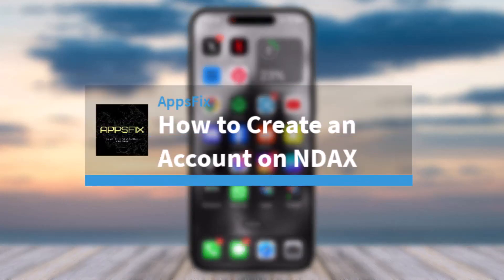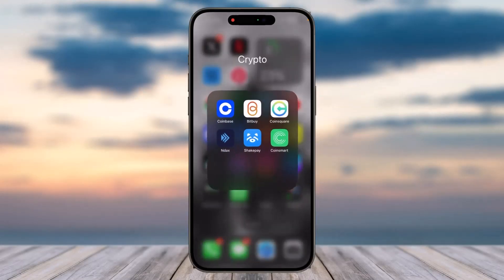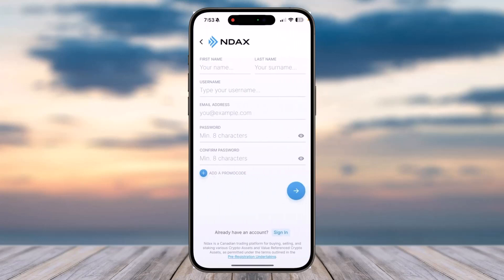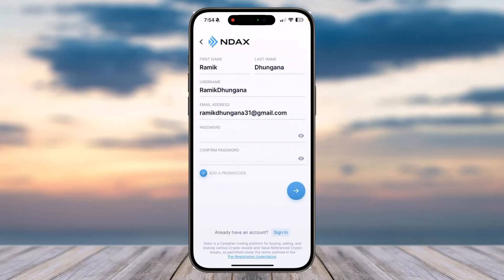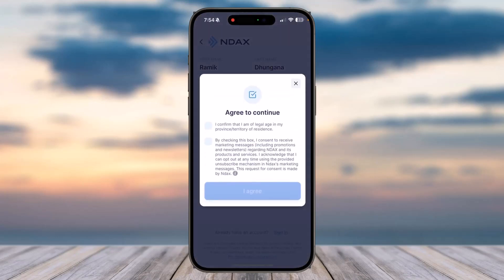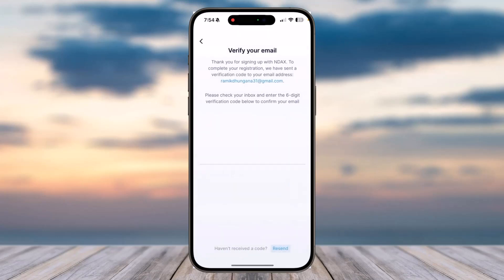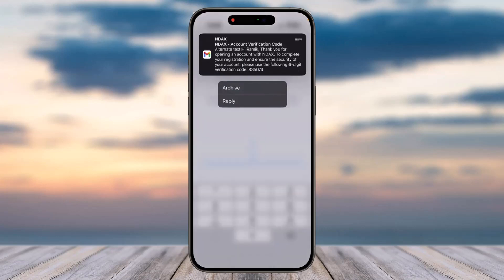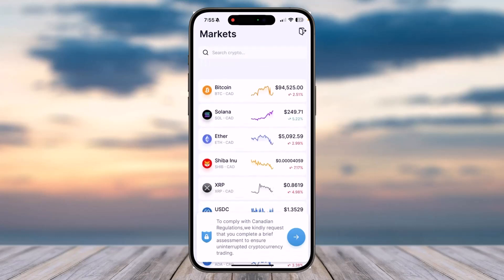How to Create an Account on NDAX !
In this video, I will guide you on How to Create an Account on NDAX.